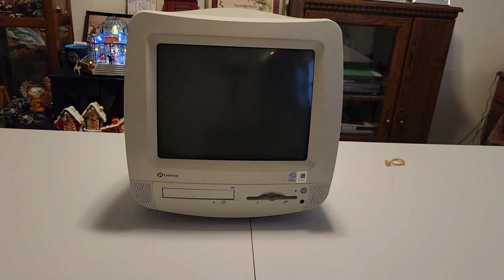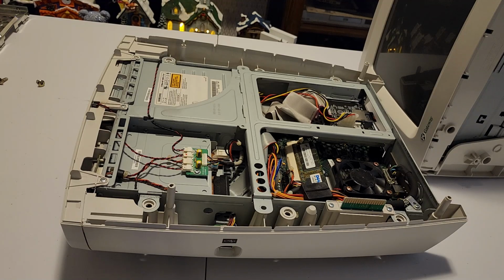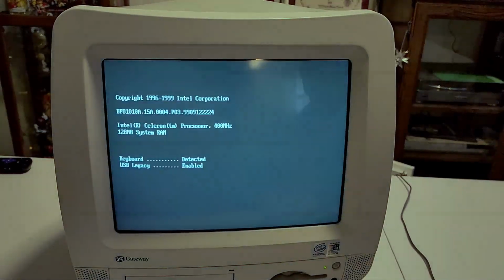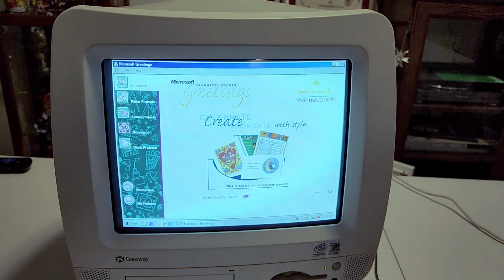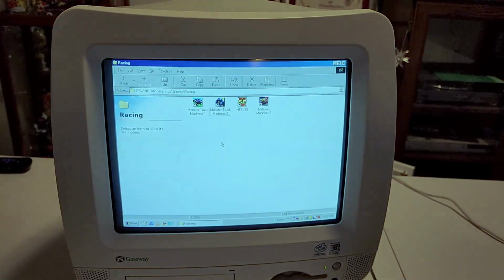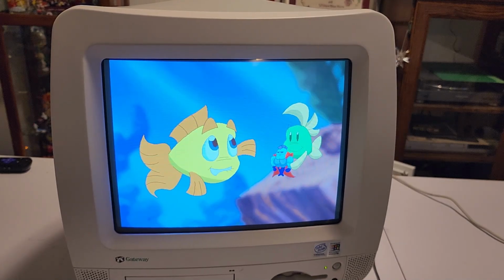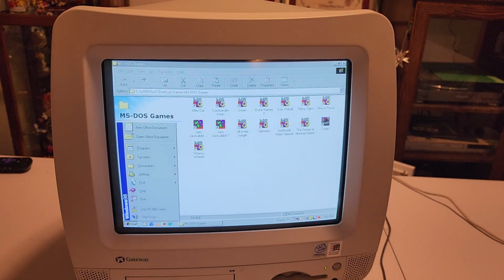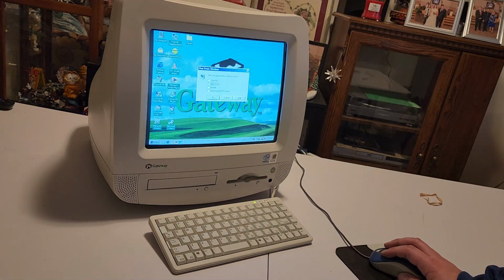Nostalgia Mall Christmas 2022: Gateway Astro Overview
In this video, we take a look at a Gateway Astro all-in-one computer from 1999.